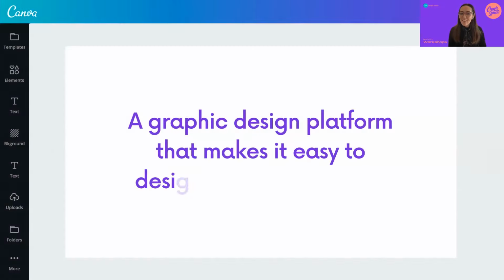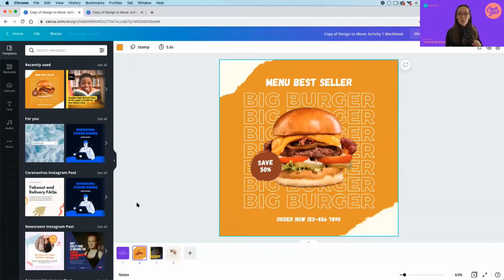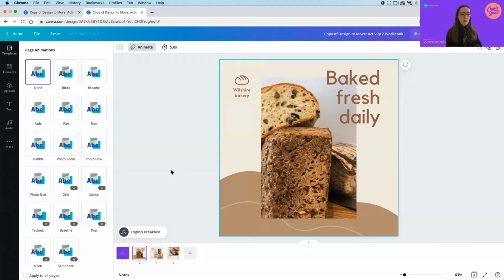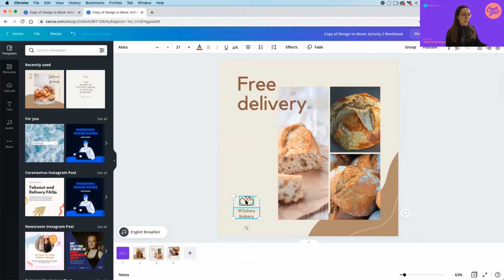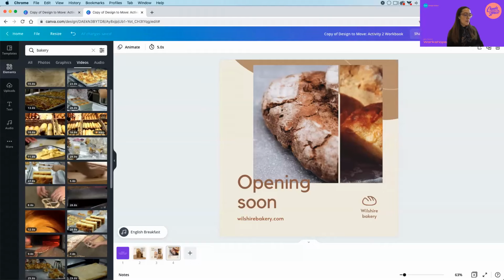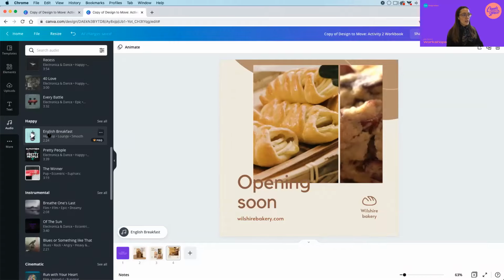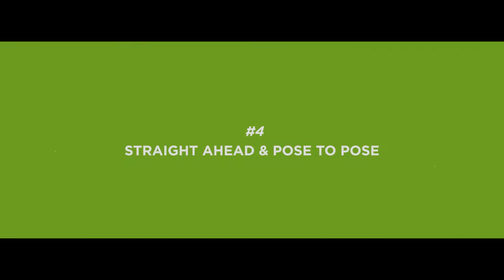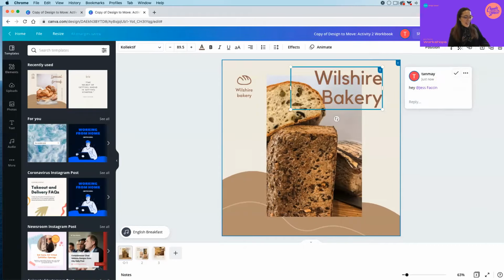How to make Animations and Videos in Canva | Canva Workshop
Did you know that you can make fun animations with Canva? Give movement to your designs with animations and videos in a simple way. Jess and Tanmay will teach you step by step how to make spectacular animations and how you can share them on social networks.

⏳ TIMESTAMPS
00:00 Intro and presentation of Jess and Tanmay
00:36 About Canva
01:25 Why use animations?
01:54 What are we going to learn
02:44 How to find animated templates in Canva
05:00 What does the tone convey in the animations?
07:54 How to add tone to your animation
15:26 make custom animations
30:01 How to choose the right video
34:04 How to add videos to your work template
40:35 Choose the right music
48:45 How to share my design?
51:52 Join the Canva community!
52:32 Q&A

► How to create animated posts for social media with Canva
► What tone to use for your brand
► Choose the right music and videos for your posts
► How to animate individual elements in Canva
► How to use text animations such as the typewriter effect

😎 IN THE MOOD FOR SHORTER VIDEOS? TRY THESE:
► Discover short Canva Tips & Tricks:

Happy designing ✨